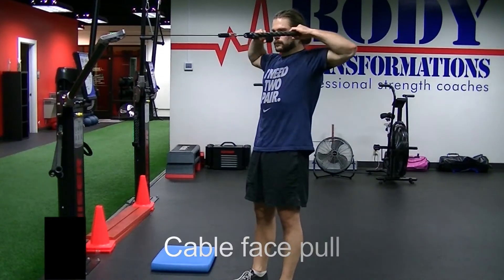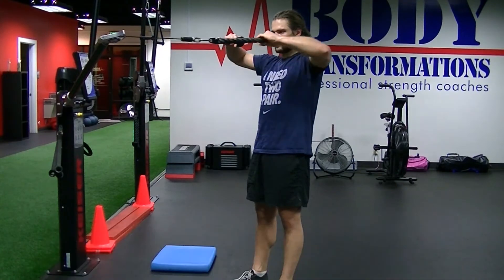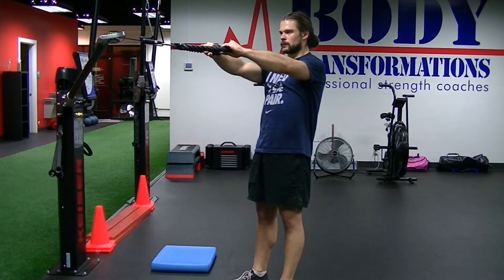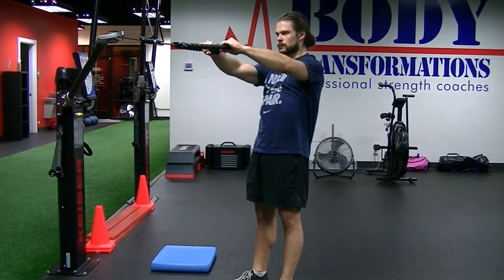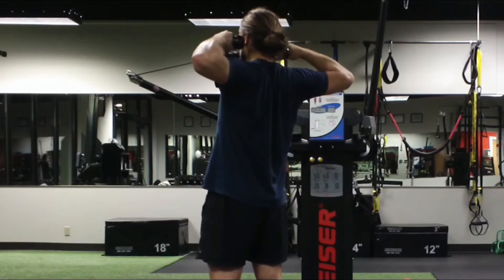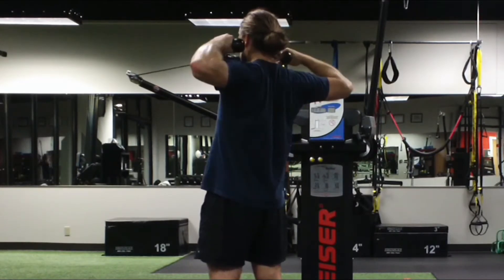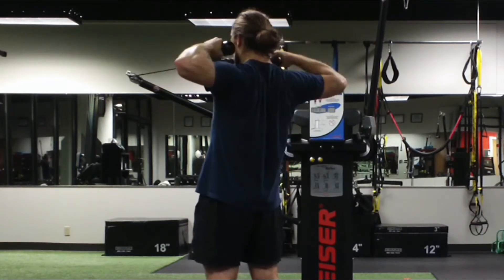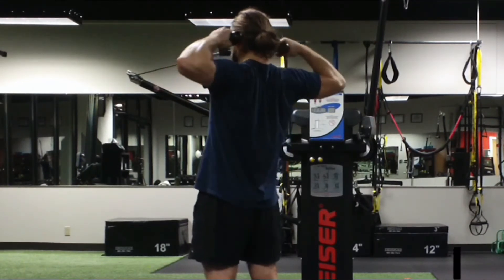Cable Face Pull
This cable face pull helps strengthen the traps, rotator cuff, and upper back. I like to perform a lot of face pulls and band pulls to keep my shoulders healthy.

You can use a rope or handles. Just make sure you can pull your arms apart as you pull back.

Grab the rope with thumbs pointed toward your chest and palms down. Brace your core and avoid arching your spine.

Begin to engage your traps and posterior delts as you pull the anchor of the rope to your face. Try to pull your thumbs to your ears while squeezing your shoulder blades together.

Hold the contraction for a moment and then slowly return to your starting position. Be mindful of your shoulder and spine alignment when doing these. The weight should be relatively light and the reps usually be rather high.